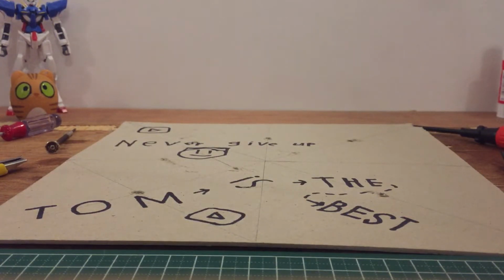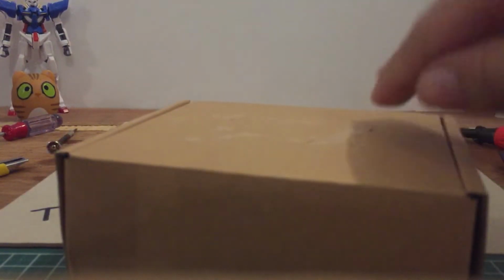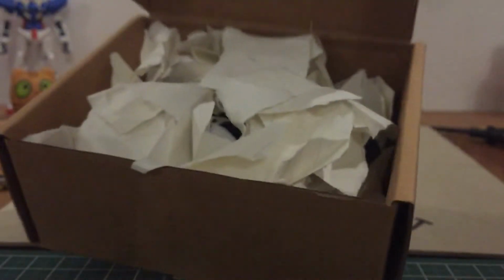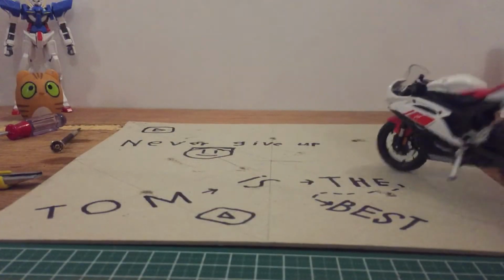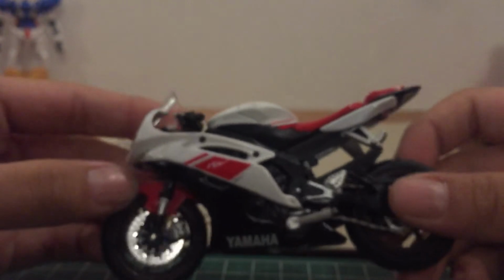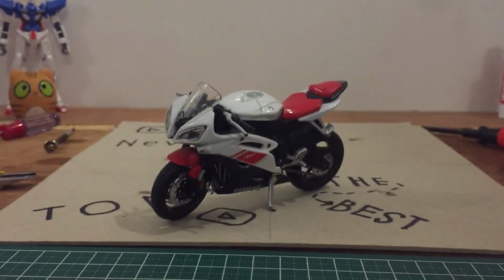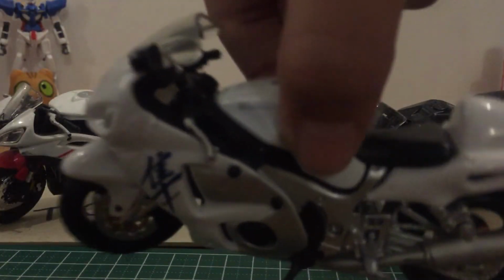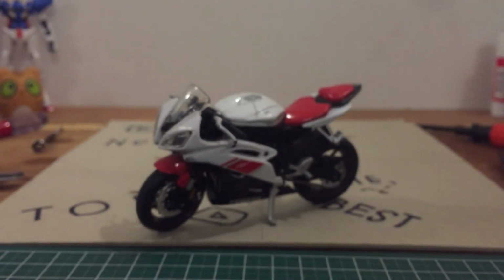Yamaha R6 maisto toy